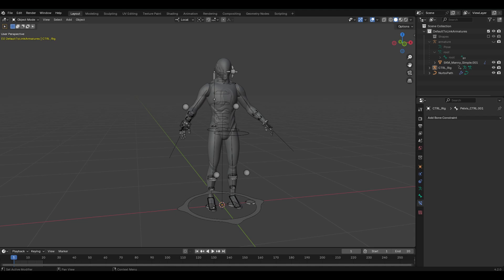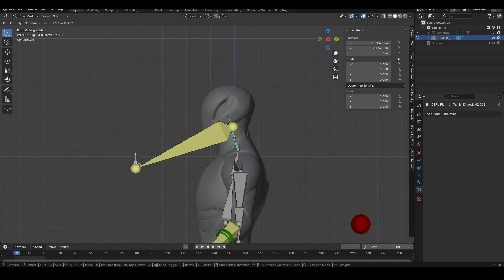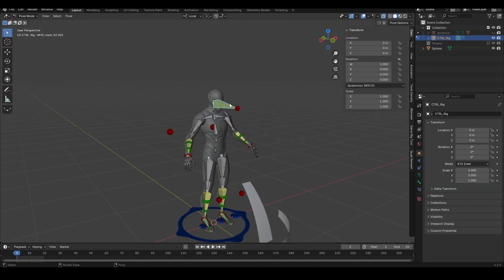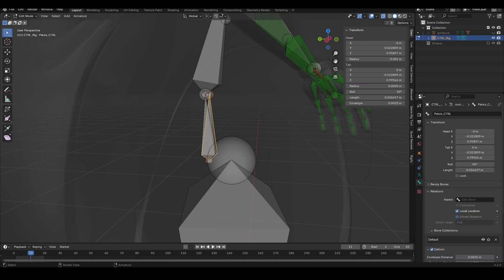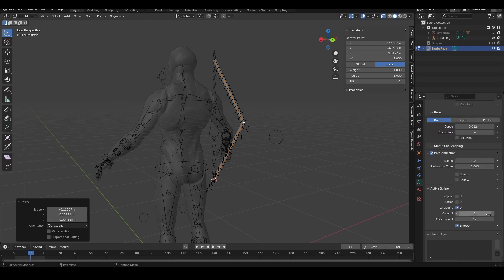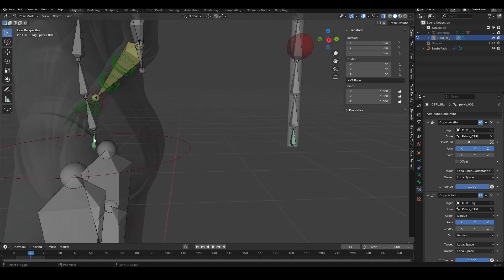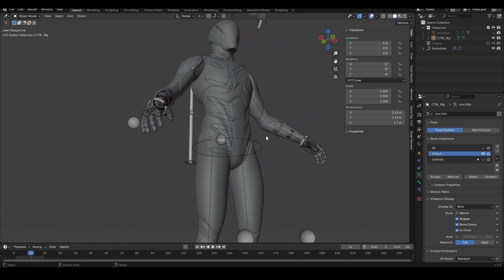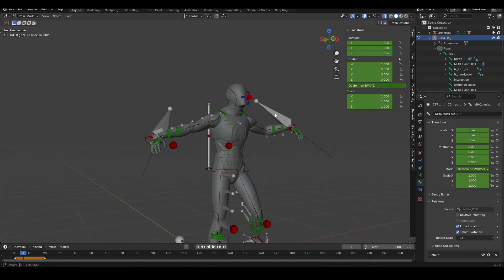Advanced rigging with Spline IK & Bone Constrains in Blender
Hi,
In this video, I will demonstrate some advanced rigging techniques that I've mastered over the course of my journey. I'll cover Spline IK for the spine, look targets for the head, utilizing Blender's constraint features, exporting from Blender to Unreal, adding extra bones to the Unreal Armature, and a tip that will save animators a significant amount of time. It costs nothing, but it means a lot to me as it shows that my tutorial is useful to people.

Chapters:
00:00 Intro
00:27 Look Target Control
02:22 Look Target Shape
03:23 Hand & Fingers Shape
04:01 Pelvis Control
04:35 Spline IK
07:45 Fixing Head Rotation
08:18 adding shapes
09:19 Adding IK Bones Constraint
09:29 Exporting & Importing the pose
10:13 Adding Extra bones
11:49 Testing with a weapon
12:58 Quick Tip for Blender
15:33 Outro